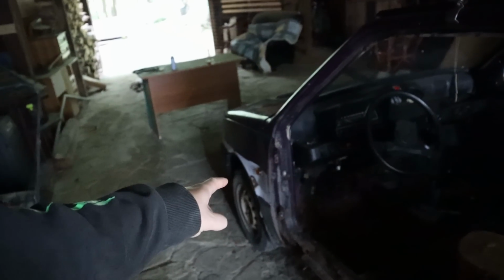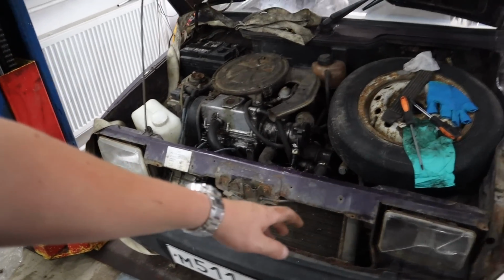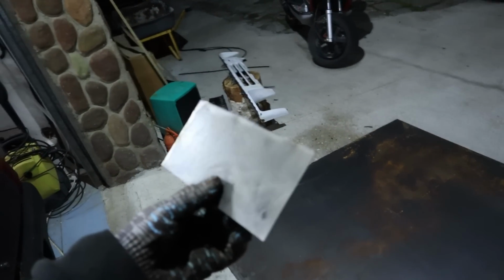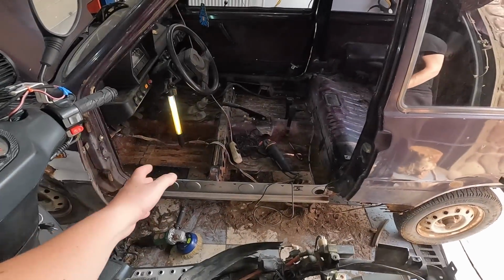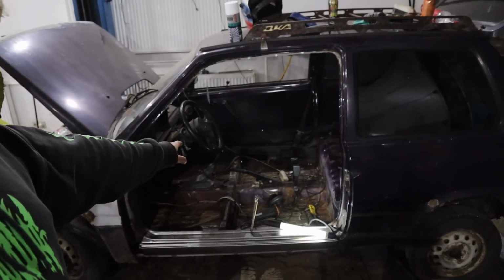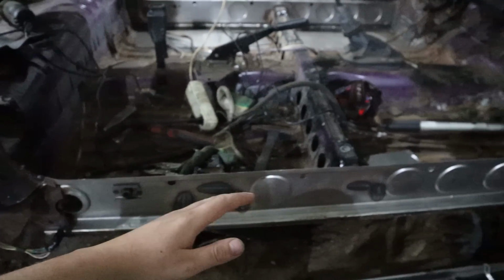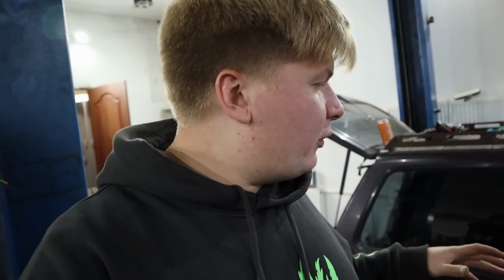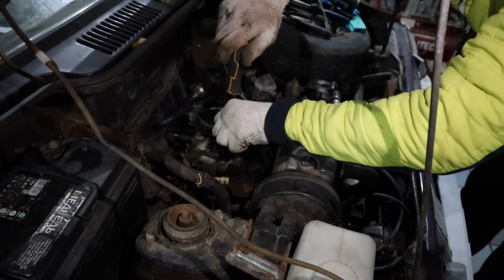My Car Caught Fire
This is a daily vlog of a Russian, In this video my car caught fire while we where doing huge restoration work on the Worst Russian Car ever Made.
I never wielded anything my self but this is somewhat a DIY Project where we are going to make this two cilinder car a true offroad vehicle.

Life From Russia Inside Russia